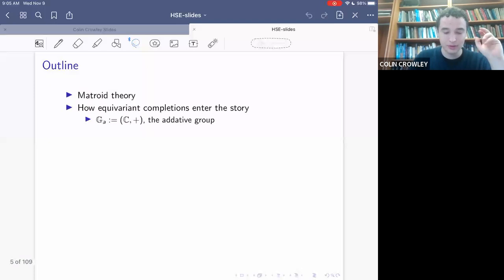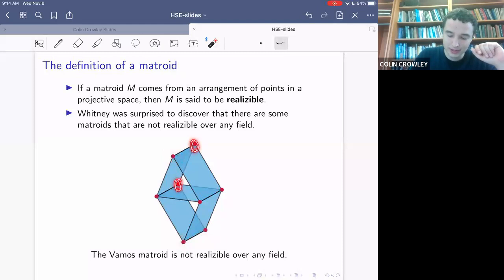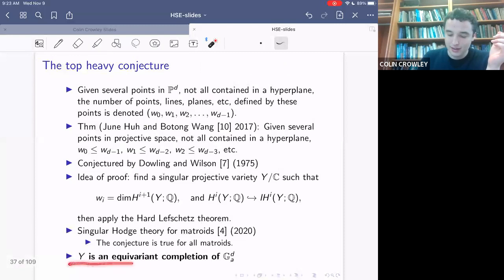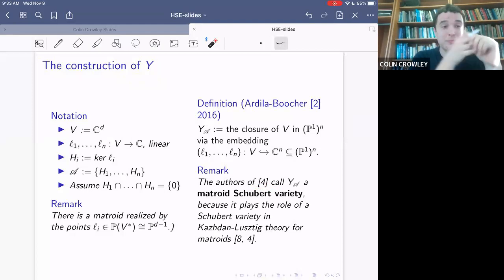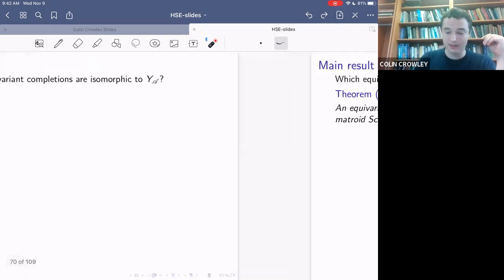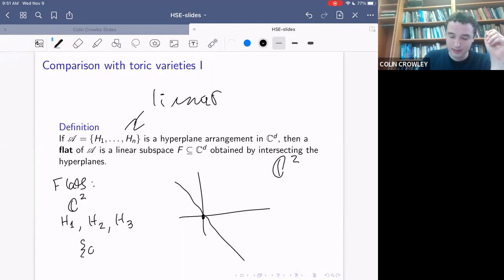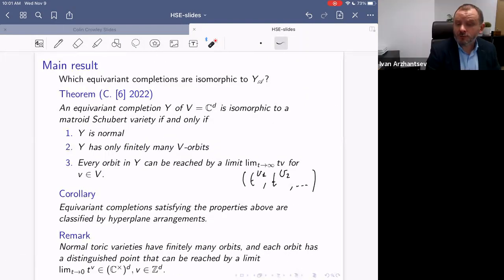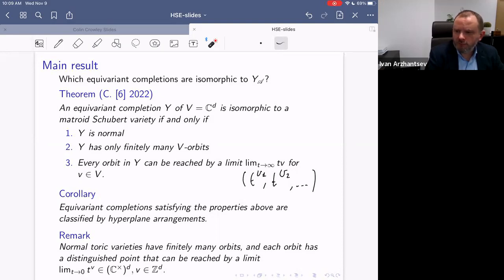Colin Crowley. Matroid Schubert varieties as equivariant compactifications of affine spaces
Seminar on Algebraic Transformation Groups

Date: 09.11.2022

Speaker: Colin Crowley (University of Wisconsin–Madison)

Title: Matroid Schubert varieties as equivariant compactifications of affine spaces

Abstract: Matroid Schubert varieties are algebraic varieties constructed from hyperplane arrangements, which are central to recent developments in matroid theory. We study these varieties through the lens of equivariant compactifications of affine spaces, and give necessary and sufficient
conditions to characterize them. We also generalize matroid Schubert varieties to  include partial compactifications, and study morphisms between them. Our results resemble the correspondence between toric varieties and polyhedral fans.